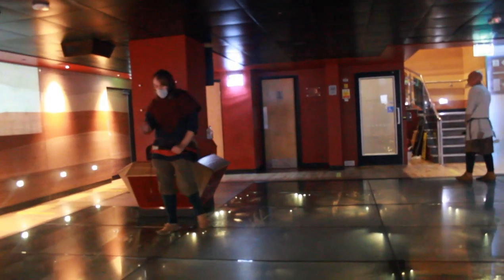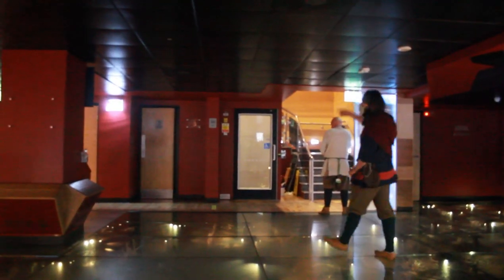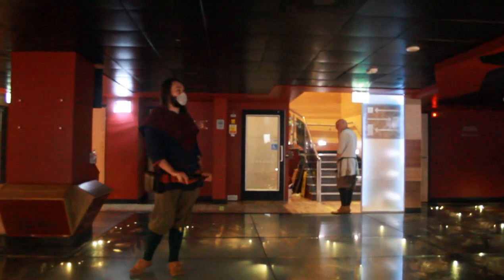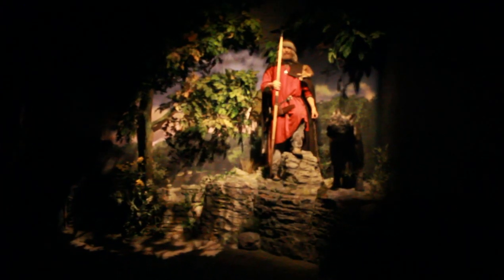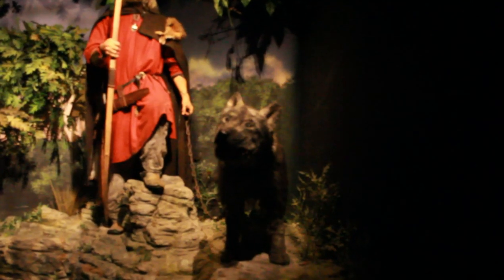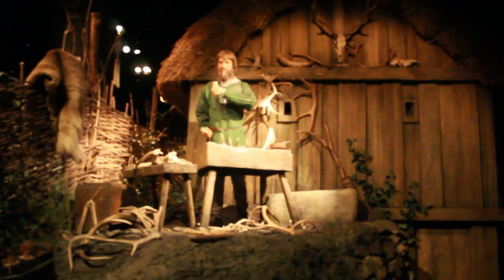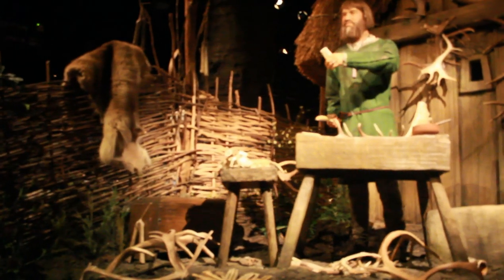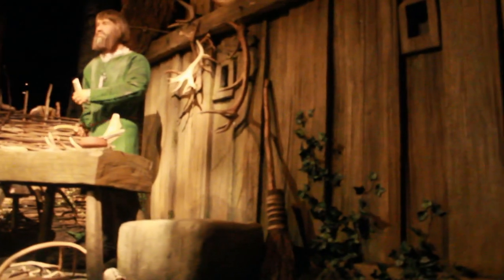Jorvick Vicking Centre In York 2021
sorry the video dies at 05:30